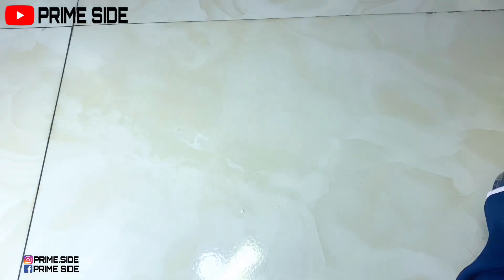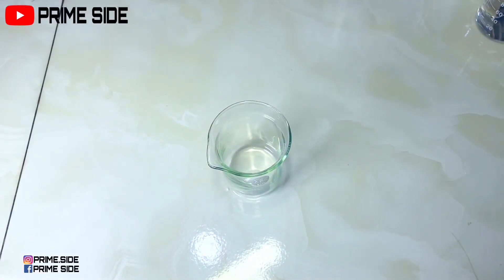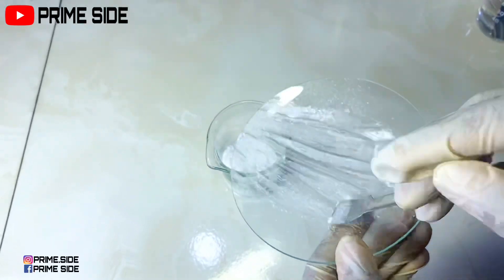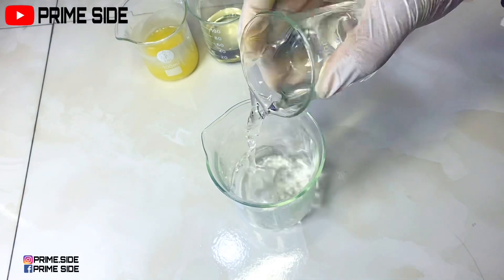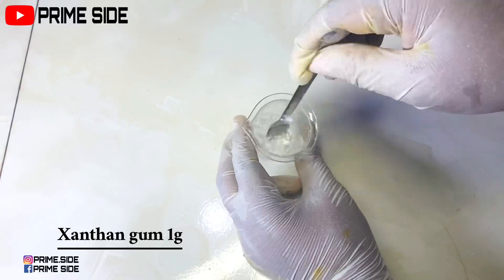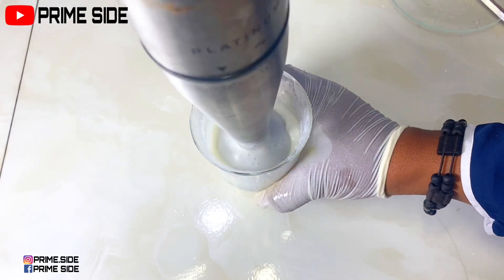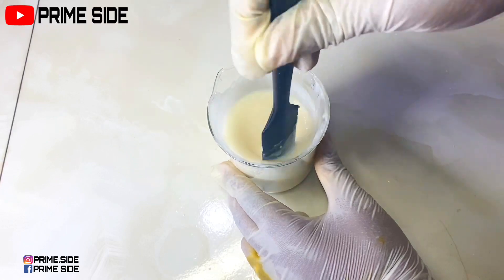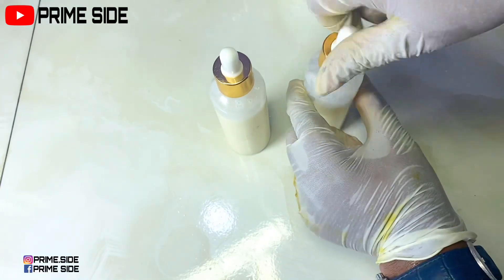Azelaic and Kojic acid face serum for acne and hyperpigmentation. Prime side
Hello, here is a beautiful recipe of a lotion serum
Containing Azelaic acid, Kojic acid, tranexamic acid Et al for acne and hyperpigmentation treatment.

The batch size is 200g

Don’t forget to source your ingredients with us, we are just close to you 😊

Videos that you may Love to see

Twitter; @theprimeside

I appreciate everyone of you. Thank you always!